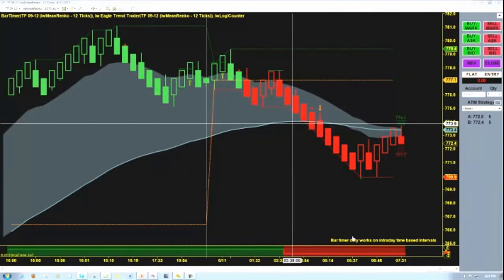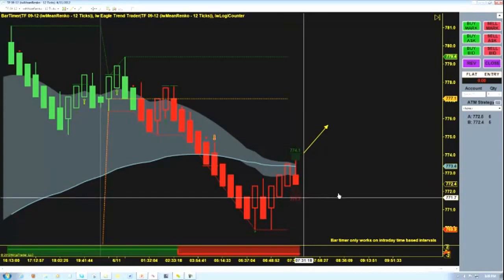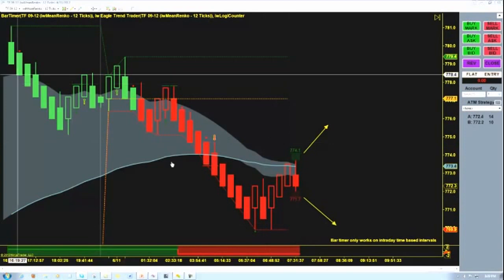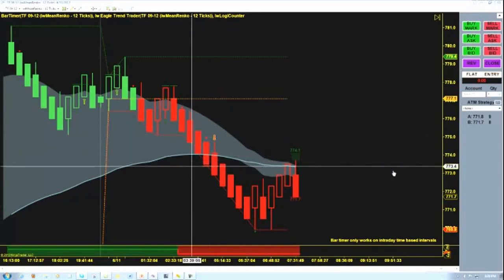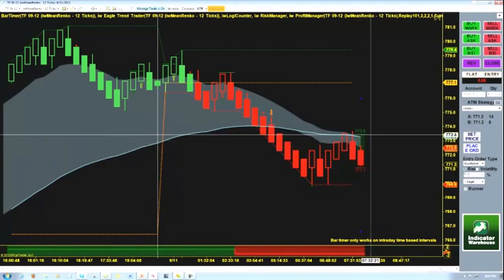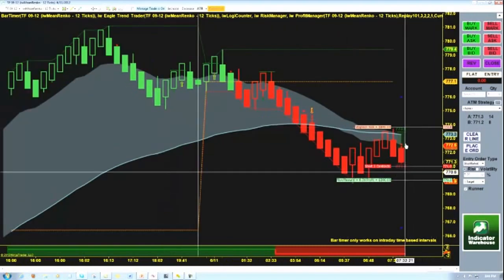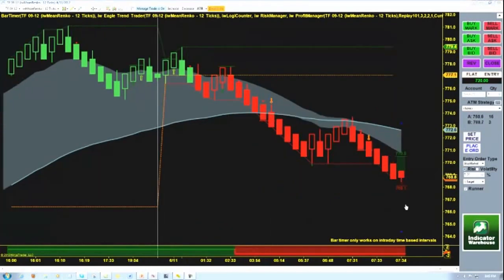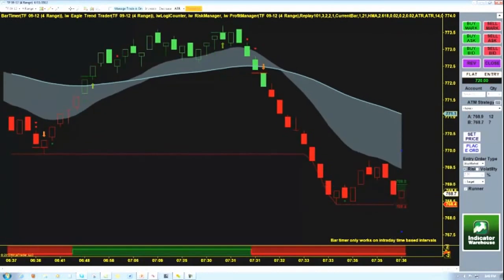LogiCounter for Mean Renko Bars | NinjaTrader Indicator | Day Trading Indicators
- The LogiCounter is a day trading indicator available from Indicator Warehouse for use on the Ninjatrader platform.  The Logi Counter provides a visual indication on the current bar to display where the price must go in order to complete the bar.  The price value is displayed, as well as a clear support / resistance block to show which direction the bar is likely to close. You must be aware of the risks and be willing to accept them in order to invest in the futures and options markets. Don't trade with money you can't afford to lose. This is neither a solicitation nor an offer to Buy/Sell futures or options. No representation is being made that any account will or is likely to achieve profits or losses similar to those discussed on this web site. The past performance of any trading system or methodology is not necessarily indicative of future results. --- CFTC RULE 4.41 - HYPOTHETICAL OR SIMULATED PERFORMANCE RESULTS HAVE CERTAIN LIMITATIONS. UNLIKE AN ACTUAL PERFORMANCE RECORD, SIMULATED RESULTS DO NOT REPRESENT ACTUAL TRADING. ALSO, SINCE THE TRADES HAVE NOT BEEN EXECUTED, THE RESULTS MAY HAVE UNDER-OR-OVER COMPENSATED FOR THE IMPACT, IF ANY, OF CERTAIN MARKET FACTORS, SUCH AS LACK OF LIQUIDITY. SIMULATED TRADING PROGRAMS IN GENERAL ARE ALSO SUBJECT TO THE FACT THAT THEY ARE DESIGNED WITH THE BENEFIT OF HINDSIGHT. NO REPRESENTATION IS BEING MADE THAT ANY ACCOUNT WILL OR IS LIKELY TO ACHIEVE PROFIT OR LOSSES SIMILAR TO THOSE SHOWN.